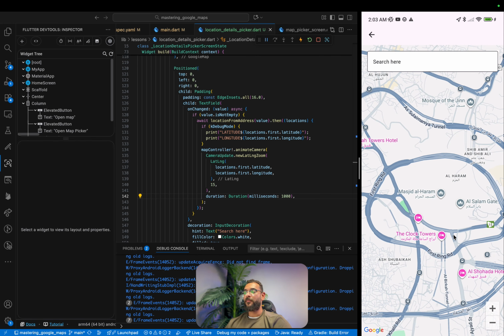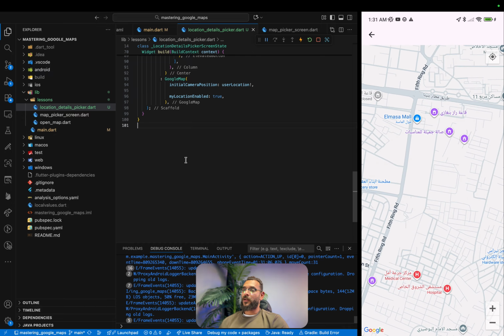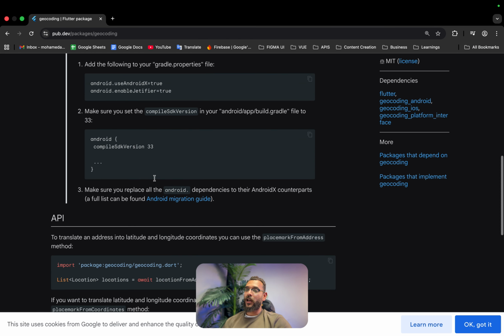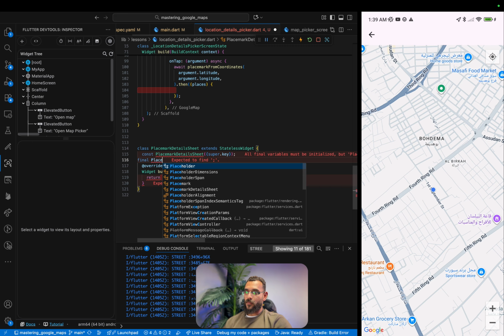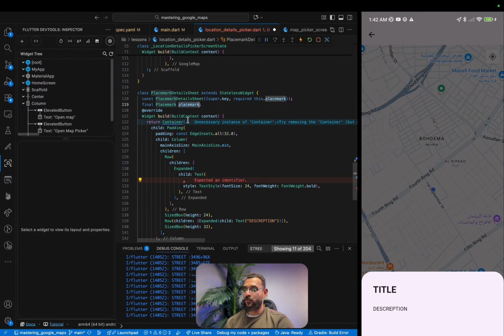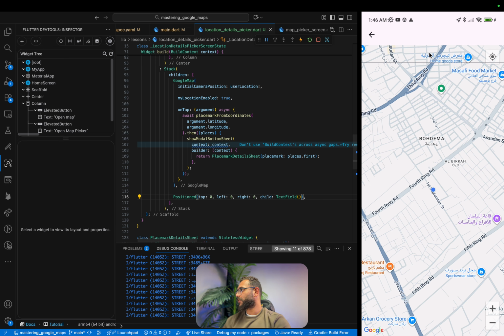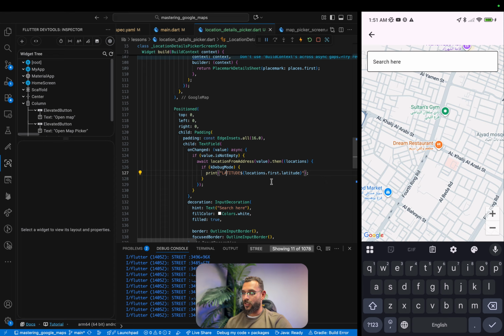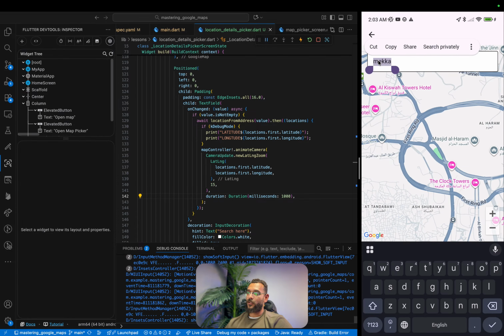Mastering Flutter Google Maps | 3 | Get Placemark Details & Add Search Bar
🎓 Mastering Flutter Google Maps – Lesson 3 | Placemark Details & Search Bar Integration

In this lesson, we continue building our Google Maps Flutter application by adding location details (Placemark) and a powerful search bar to allow users to search for any address and view detailed location information.

You’ll learn how to convert coordinates into readable addresses using reverse geocoding, display placemark details beautifully, and implement address search using geocoding functions. We’ll also control the map camera programmatically using GoogleMapController and animate the camera to the searched location smoothly.

⏱ Chapters / Timecodes:

00:00 - Introduction
00:50 - Add New Elevated Button
01:04 - Create LocationDetailsPicker
02:50 - Handle Map Tap Event (Pick Location)
03:45 - Install Geocoding Package
05:50 - placemarkFromCoordinates() Function
08:00 - Build Placemark Details Sheet
12:35 - Add Search Bar TextField
14:40 - locationFromAddress() Function
16:20 - Create and Use GoogleMapController
17:00 - Animate Camera to Location
17:51 - Set Animation Duration
18:20 - Final Test
18:40 - Outro